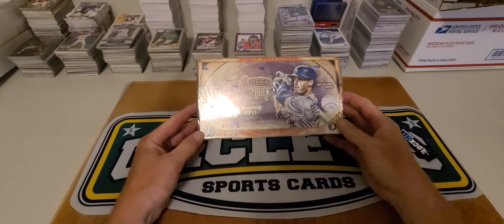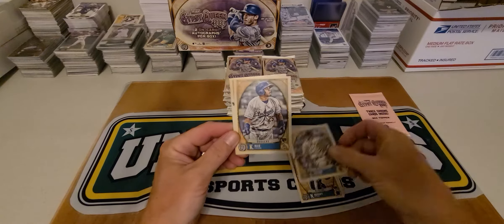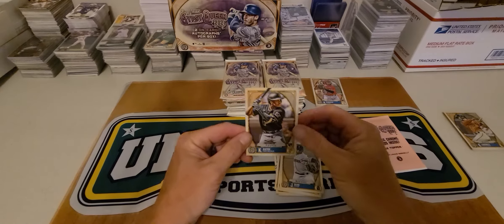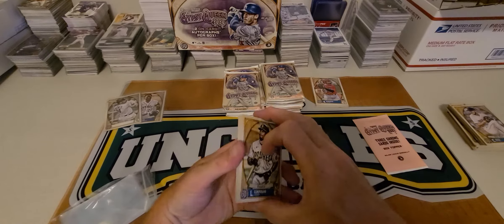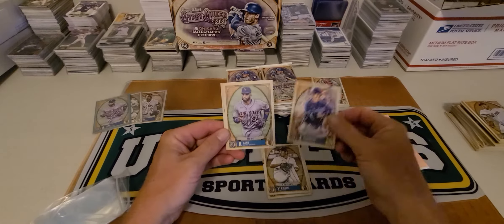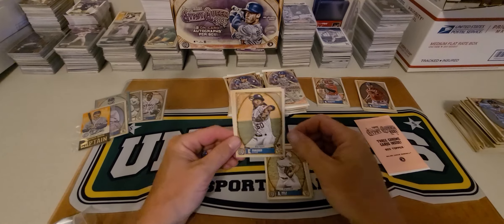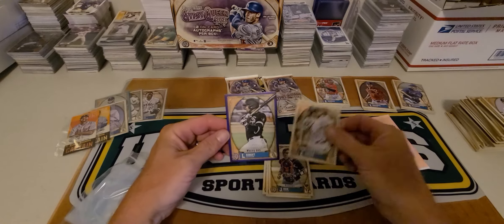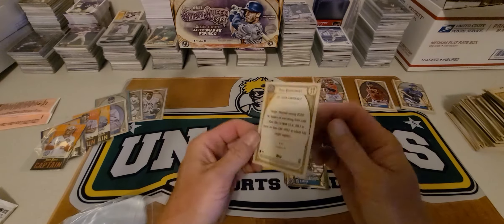2021 Topps Gypsy Queen hobby box. Nice stuff.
today we are looking at the new release of 2021 topps gypsy queen baseball. 2 autos per box and inserts and parallels.